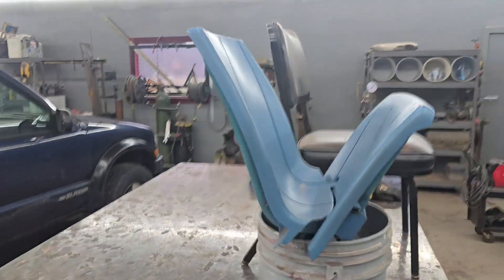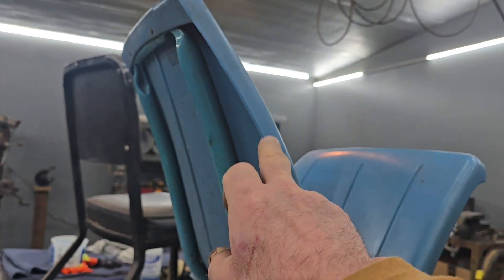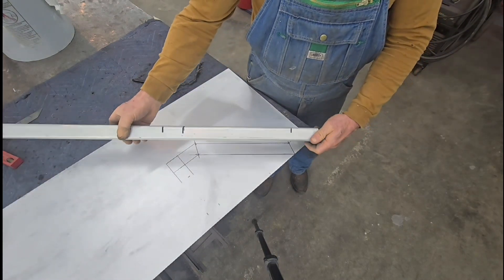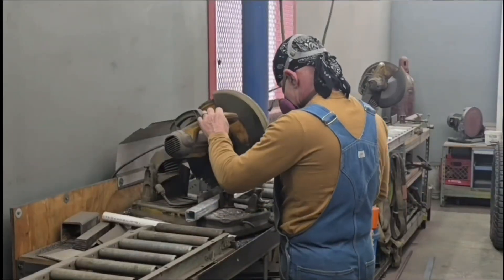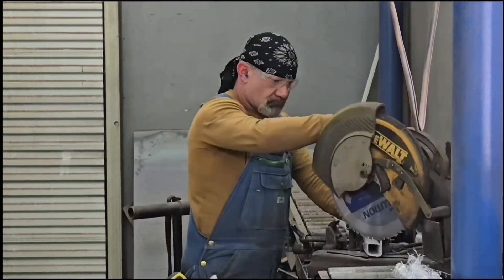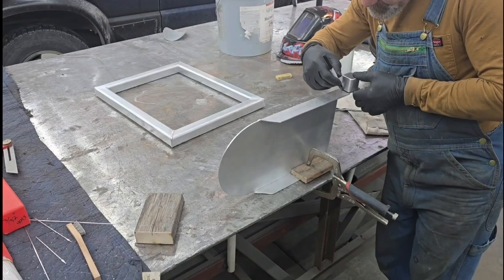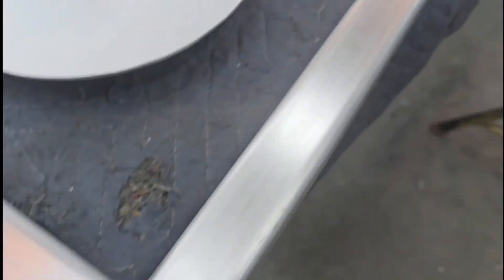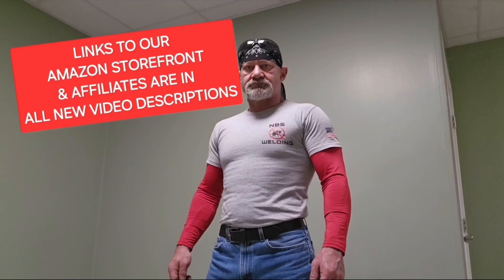Fabrication of an aluminum frame for a WVU Coliseum seat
My Buddy got a seat from the West Virginia University Coliseum and I built him a frame for it by TIG welding aluminum tubing and plate.

If you are interested in trying the Thrive Supplements that Tina and I have been taking for the past 8 years then send Tina an email request for information at and include your cell phone number in the email.  We can get you a sample of the products and possibly even a discount on your first order.